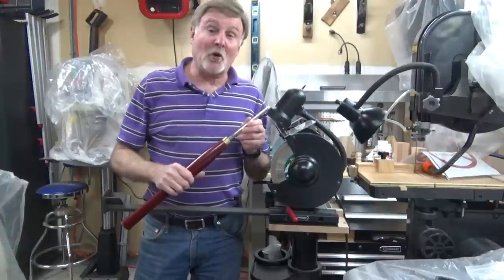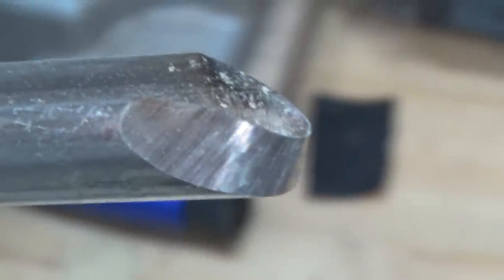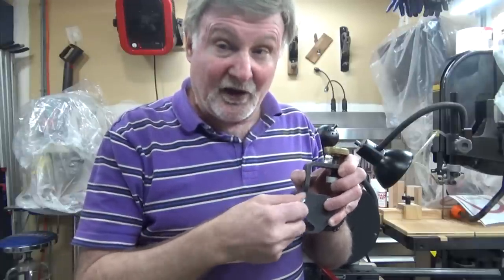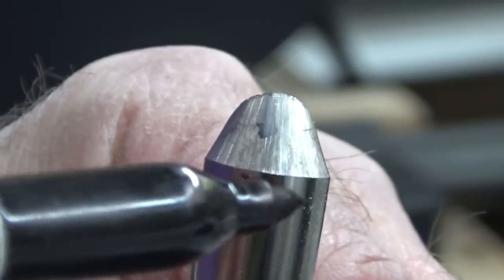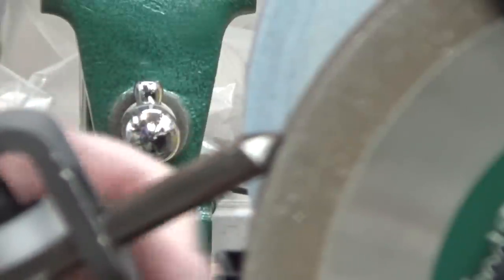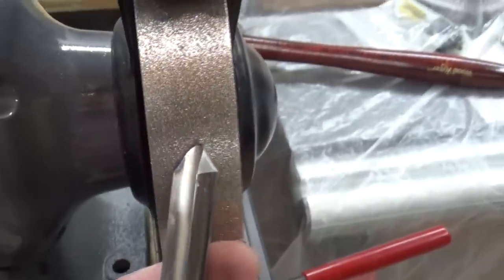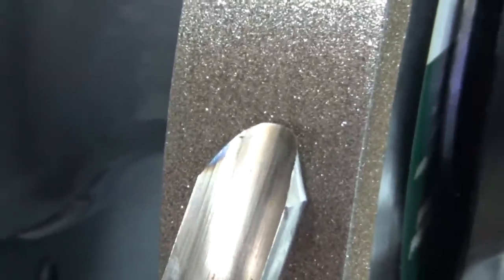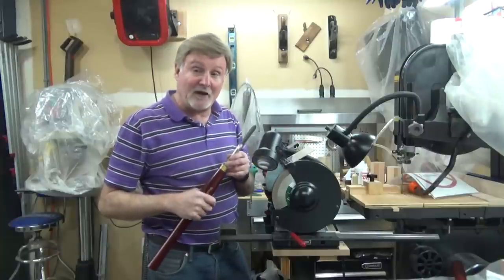How to Sharpen a Detail/Spindle Gouge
This video explains and demonstrates the proper way to sharpen a spindle gouge. The spindle gouge has a compound shape, a combination of roll as well as sweep. Using the Wolverine Vari-Grind jig we are able to maintain this shape while sharpening.